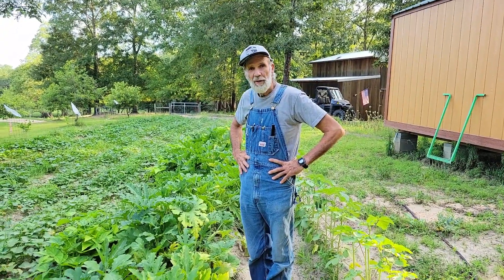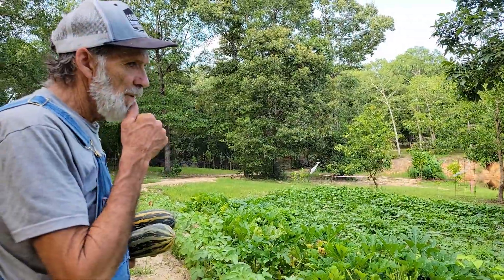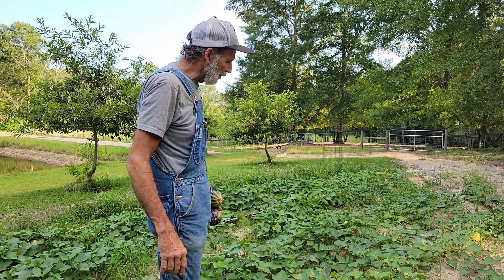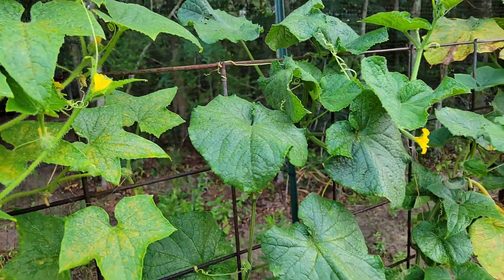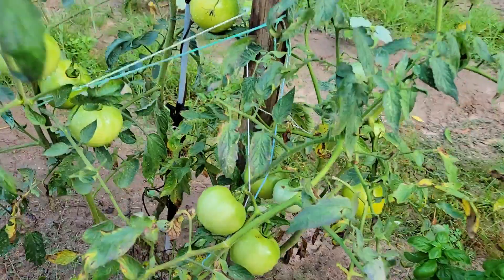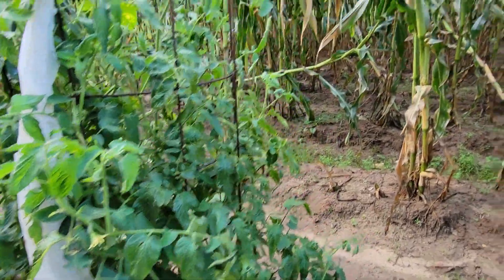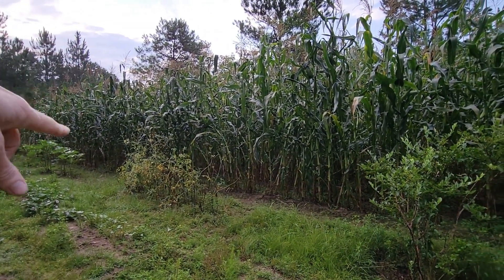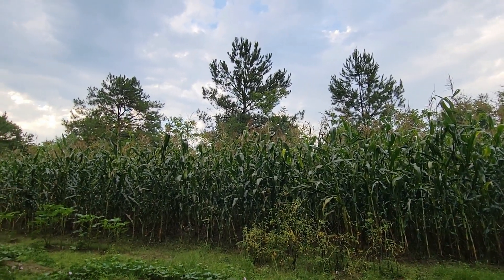Look for the POOP on your Plants! They Gotta GO!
2. On your favorite podcast platforms like Spotify, iTunes, iHeart Radio, and about 10 more.
3.  If you want to go directly to the podcast use this